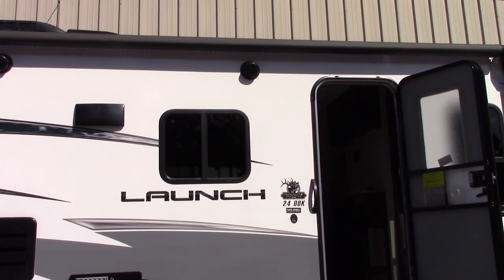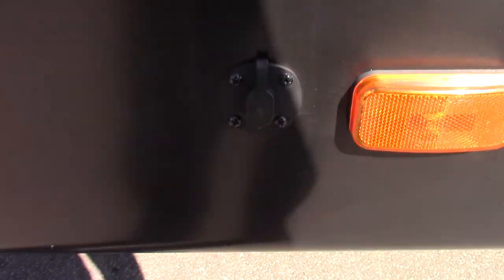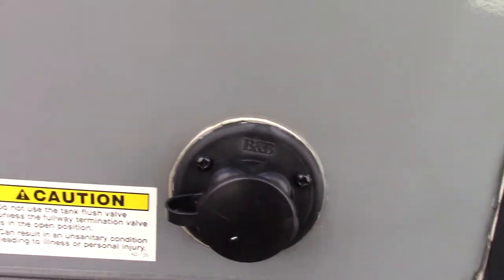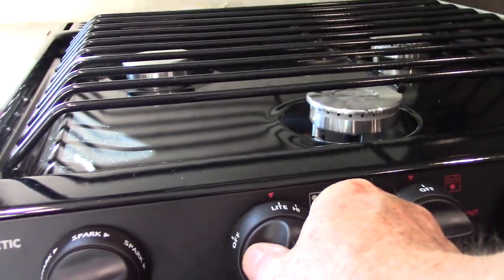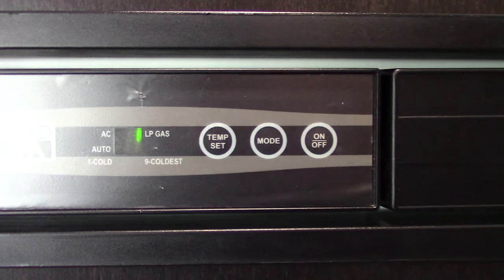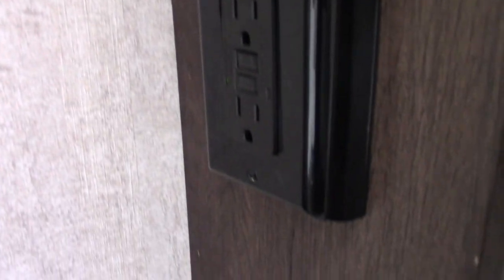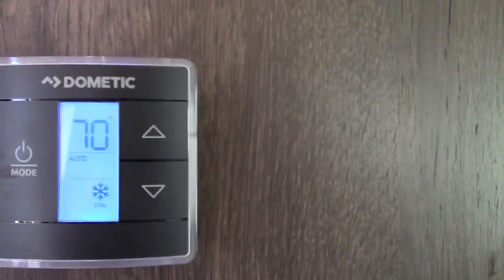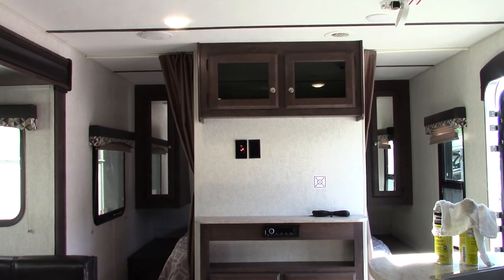2018 Starcraft Launch 24ODK